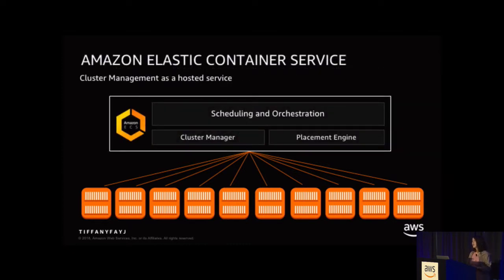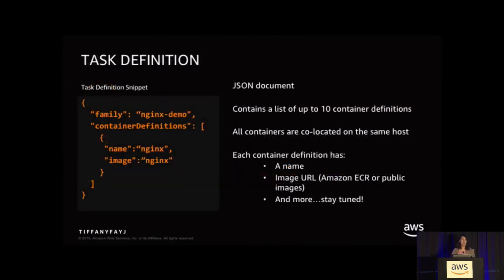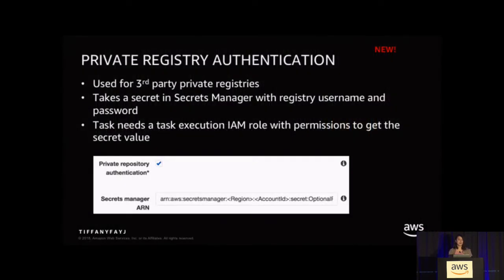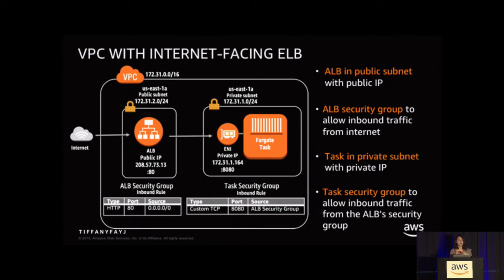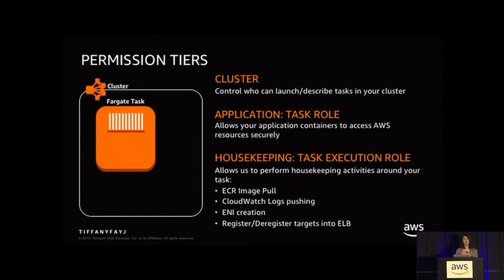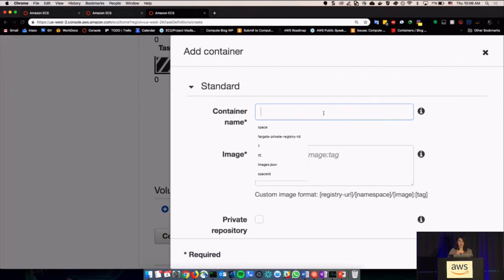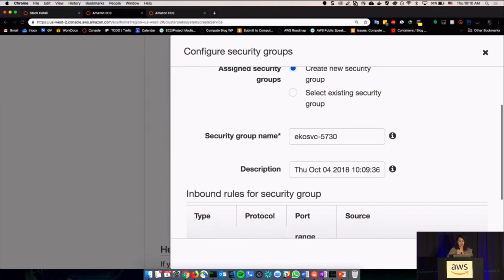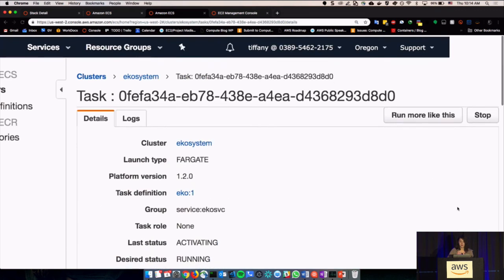EkoSystem Day - AWS Fargate Overview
with interactive live coding, technical discussions, demos, tutorials and events.

Join AWS and our partners for a hands-on day of learning about accelerating your development using the cloud, containers, and serverless technologies.

Throughout the day, we learned how to use containers, microservices architectures, DevOps automation, security tools, and monitoring systems to build scalable and reliable applications. We covered the key changes you can make to help accelerate your ability to safely deliver code intro production and showcased best practices from our engineers and partners.